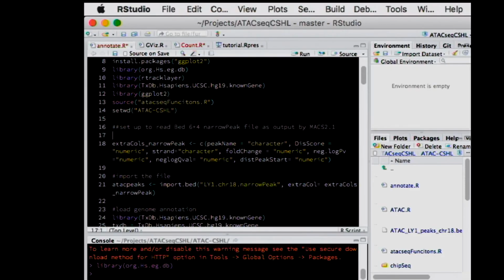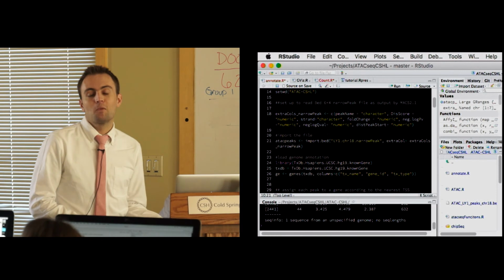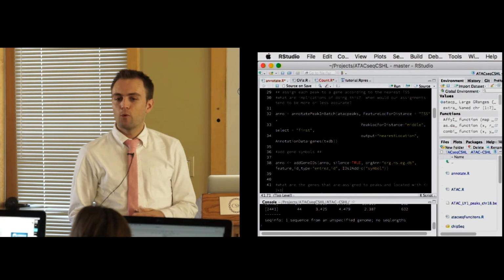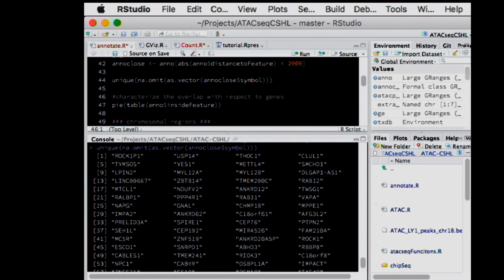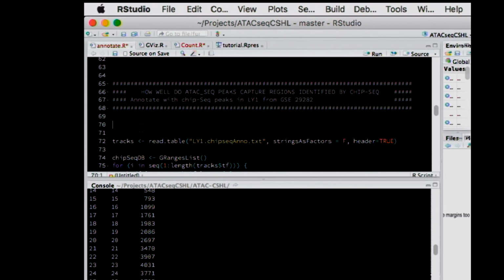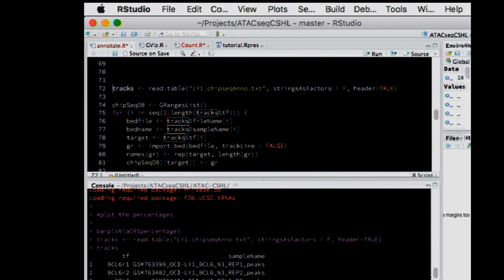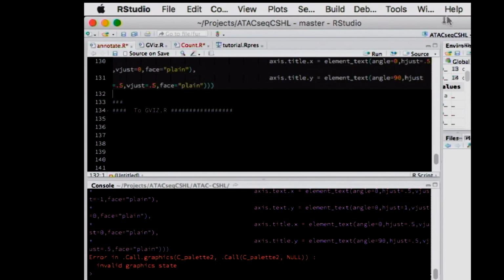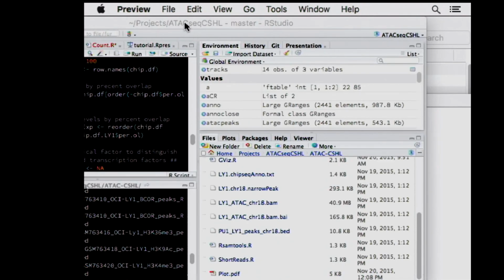Advanced Sequencing Technologies 2015 - Overview of RStudio - Ashely Doane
Over the last decade, massively parallel DNA sequencing has markedly impacted the practice of modern biology and is being utilized in the practice of medicine. The constant improvement of these platforms means that costs and data generation timelines have been reduced by orders of magnitude, facilitating investigators to conceptualize and perform sequencing-based projects that heretofore were time-, cost-, and sample number-prohibitive. Furthermore, the application of these technologies to answer questions previously not experimentally approachable is broadening their impact and application. However, data analysis remains a complex and often vexing challenge, especially as data volumes increase.

Ashley Stephen Doane
Weill Cornell Medical College